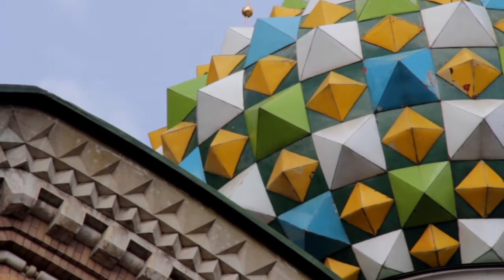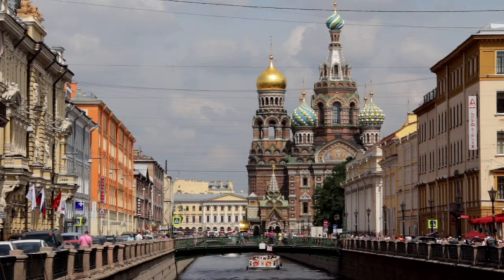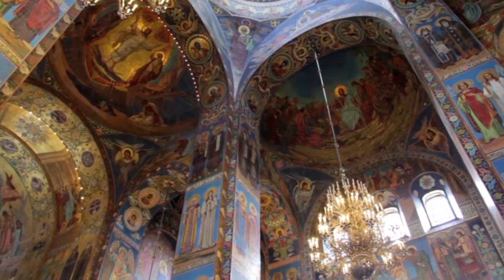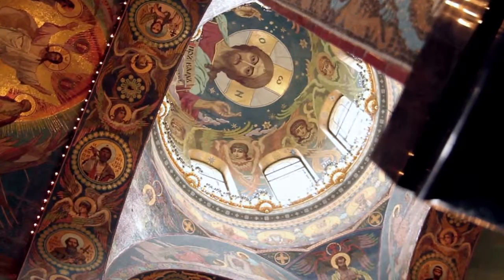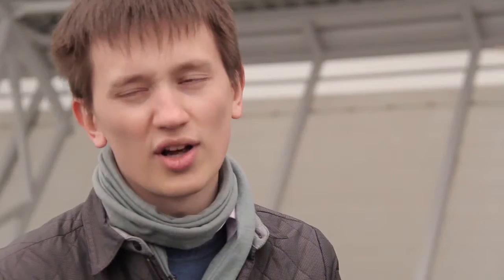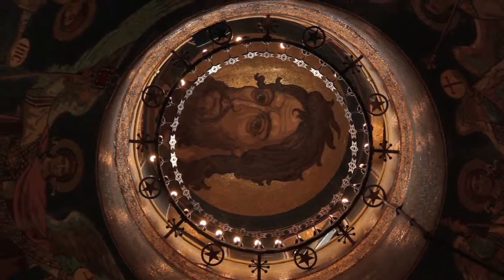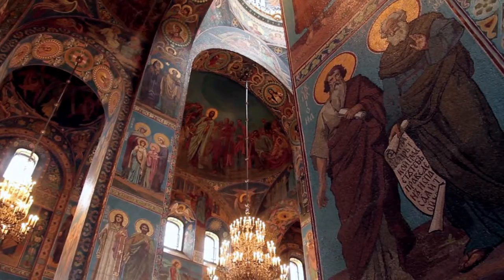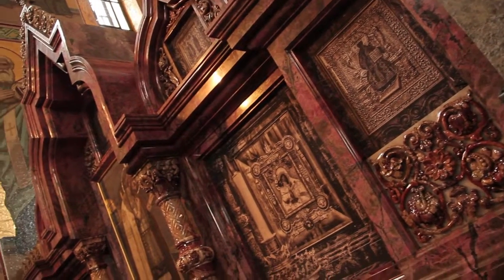The Church of the Savior on Spilled Blood, St. Petersburg, Russia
It's one of the most historic and iconic sites in St. Petersburg. I mixed a lot of my footage and my interview with Nikolay to update this video.